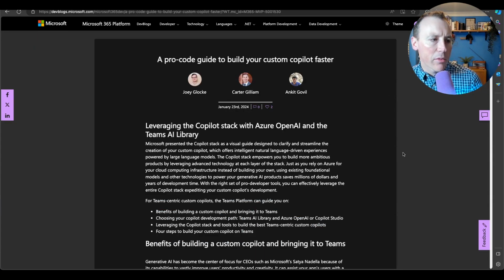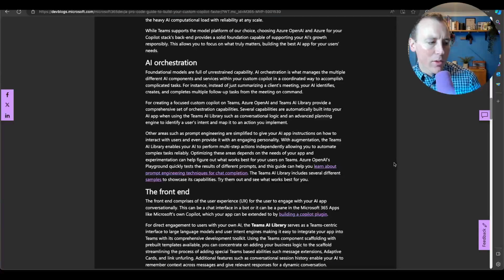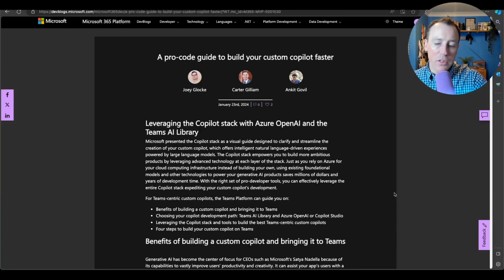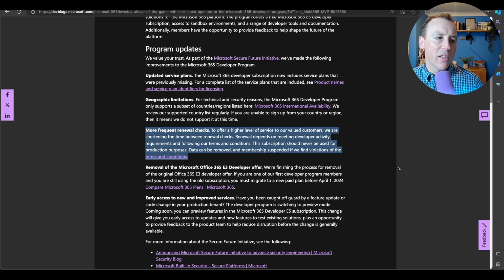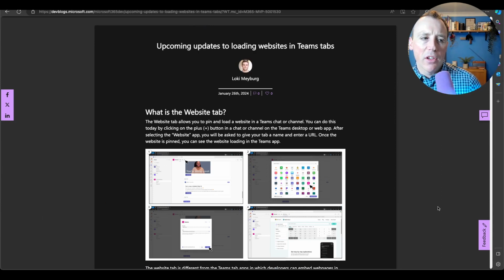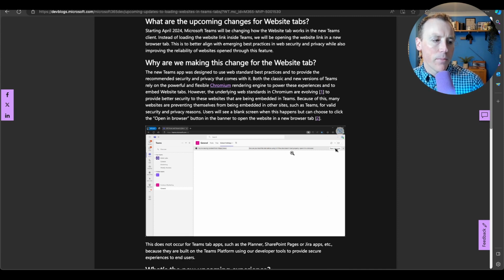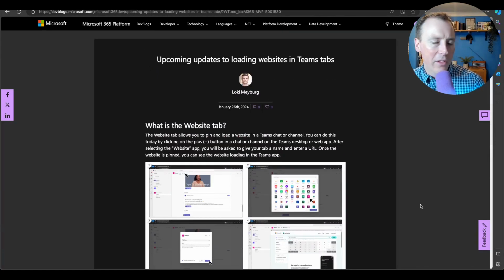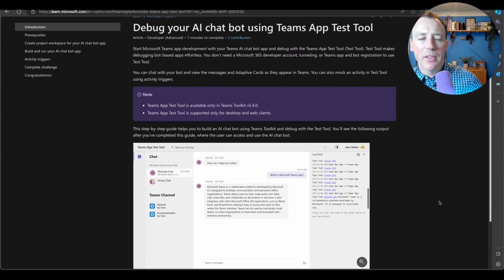Weekly Update 29 January 2024 - Pro-code Custom Copilots, Dev Program Update, Website tab, App Test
This week:

A pro-code guide to build your custom copilot faster

Stay ahead of the game with the latest updates to the Microsoft 365 Developer Program

Debug your AI chat bot using Teams App Test Tool

In this week's update, I returned to discussing Microsoft's Copilot and AI advancements, highlighting several key points. Firstly, I highlighted a blog post useful for Pro code developers working with Microsoft365 who are seeking to build a custom copilot solution. The article offers valuable grounding information and provides an actual example of how it can be done using Microsoft 365.

I then drew attention to some changes in the Microsoft 365 Developer Program tied to the Microsoft Secure Future initiative. Specifically, more frequent checks are being conducted on developer tenants to determine activity and limit potential security attack vectors.

Additionally, I informed about alterations in how websites are rendered in Teams when users add a website tab, and this does not impact the functioning of your app. In future, these websites will open in a browser window, improving the overall user experience, though it might feel a bit clunky.

Lastly, I pointed out a new guide for debugging your AI chatbot using the Teams App Test Tool, which is a useful walkthrough, especially since AI is dominating the discourse this week. I wished everyone a productive week and promised to share more updates in the next video.